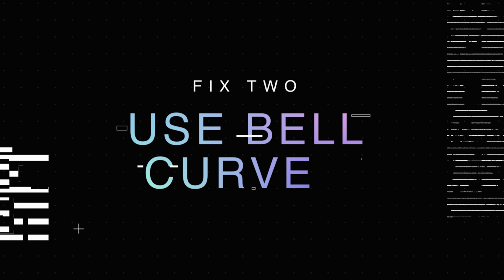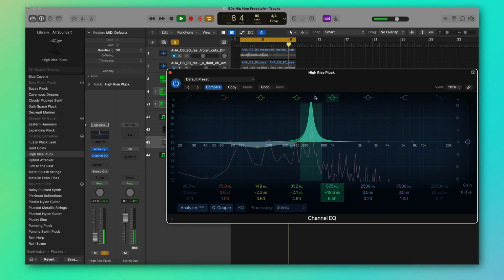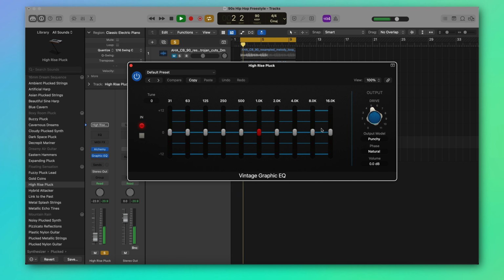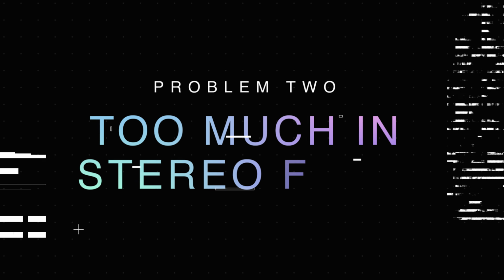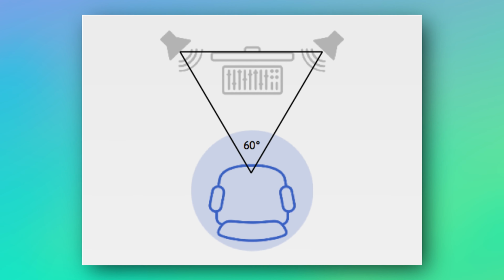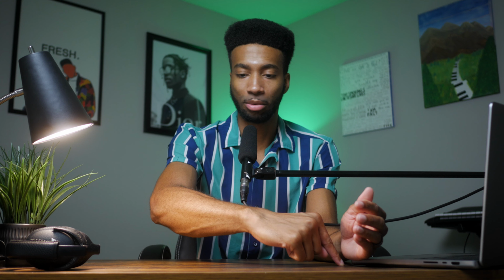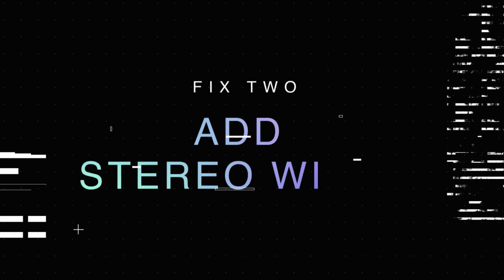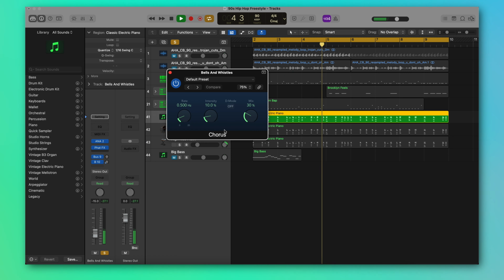Uncovering the Mysterious Muddiness in Your Song Mixes: 3 Reasons Why and Proven Fixes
Uncover the secrets to achieving pristine audio quality and take your music production skills to the next level with "Uncovering the Mysterious Muddiness in Your Song Mixes: 3 Proven Fixes" video tutorial.

In this comprehensive and eye-opening video, we delve deep into the intricacies of audio mixing and reveal time-tested techniques employed by industry professionals to overcome and really understand how to fix a muddy song mix. Whether you're an aspiring musician, a home studio enthusiast, or an audio engineer seeking to refine your skills, this tutorial is your ultimate guide to achieving crystal-clear and balanced soundscapes.

Harnessing the power of search engine optimization (SEO), this video is meticulously crafted to address the core concerns of musicians, producers, and audio enthusiasts searching for effective solutions to enhance their mixes. By optimizing your audio projects, you'll gain the competitive edge needed to stand out in today's saturated music industry.

Key takeaways from this tutorial include:

1. Identifying the root causes of muddiness: Learn to recognize the key factors that contribute to muddiness in your mixes, such as frequency clashes, EQ decisions, and more. By understanding these underlying causes, you can proactively address them and create cleaner, more transparent audio.

2. Proven techniques for clarity restoration: Discover three highly effective fixes that have been proven to restore clarity and separation in muddy mixes. From surgical EQ adjustments and precise frequency carving to advanced compression and strategic panning, these techniques will help you regain control over your audio canvas.

3. Practical demonstrations and real-world examples: Follow along with our expert as they demonstrate each fix in real-time, using popular digital audio workstations (DAWs) and industry-standard plugins. By observing these practical examples, you'll gain valuable insights into how these techniques can be applied to your own mixes.

4. Comprehensive guide for all skill levels: Whether you're a beginner or an experienced professional, this tutorial caters to a wide range of skill levels. From fundamental concepts to advanced techniques, "Uncovering the Mysterious Muddiness" ensures that every viewer can grasp and apply the strategies discussed.

Unlock the true potential of your music by mastering the art of clear and impactful audio mixes. Watch "Uncovering the Mysterious Muddiness in Your Song Mixes: 3 Proven Fixes" now and embark on a transformative journey toward achieving pristine sound quality. Don't let muddy mixes hold you back—step into the realm of sonic excellence today!